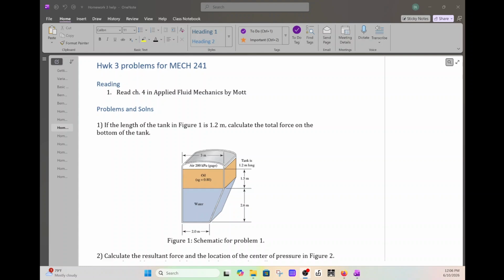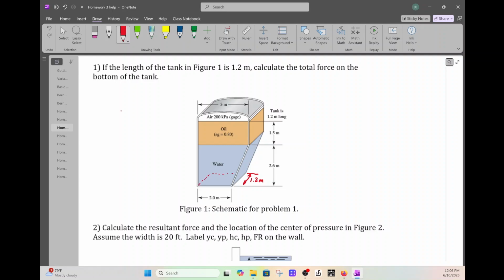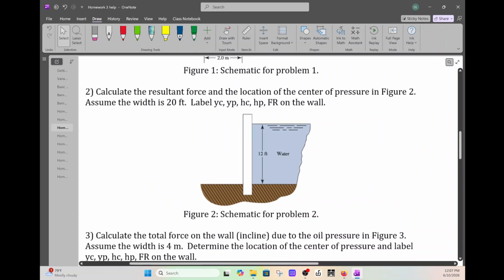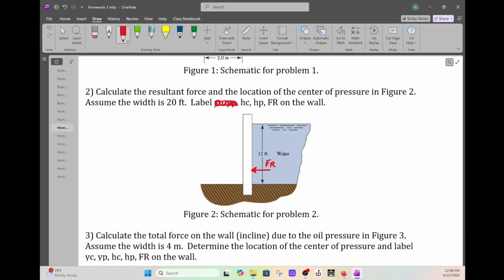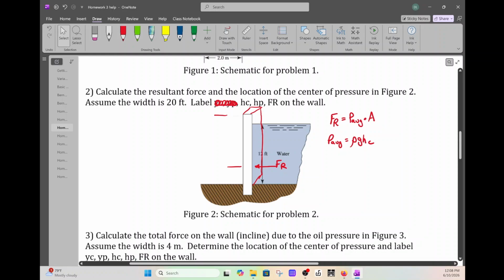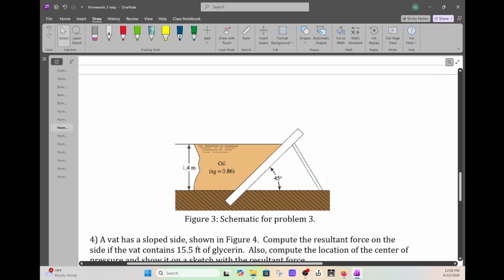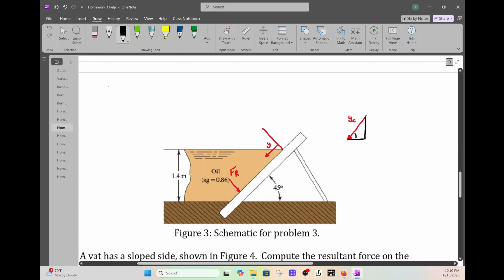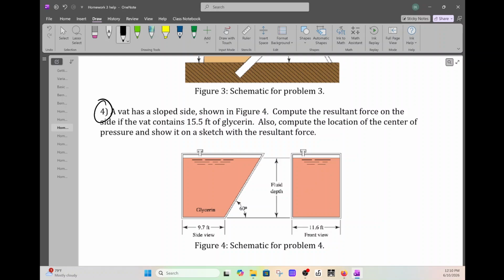Hwk 3 video help (updated audio)